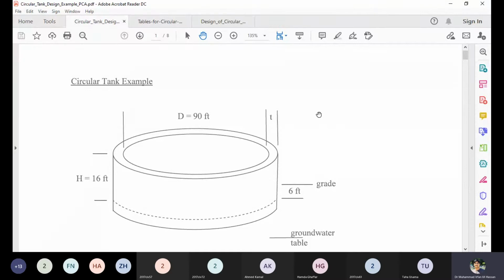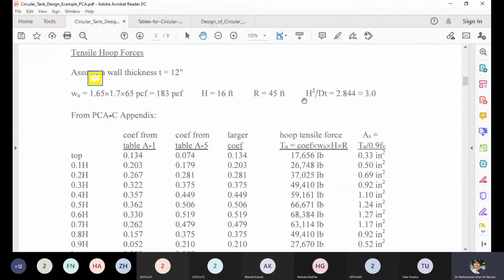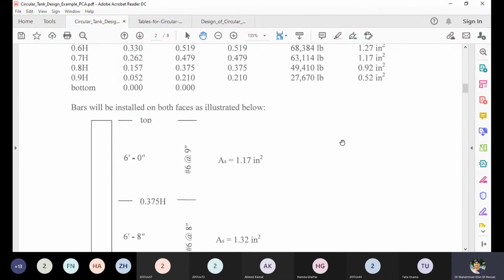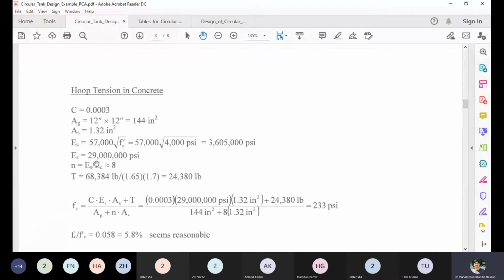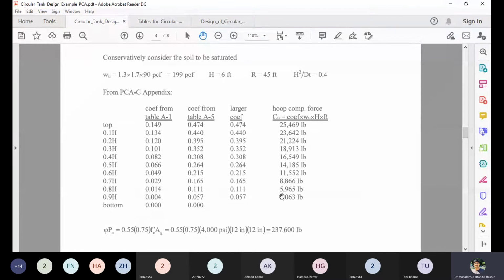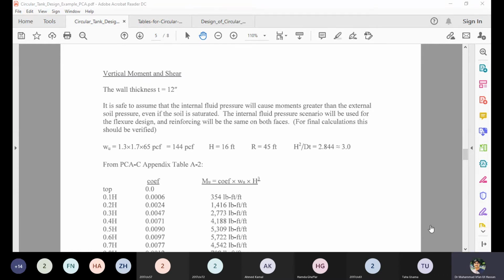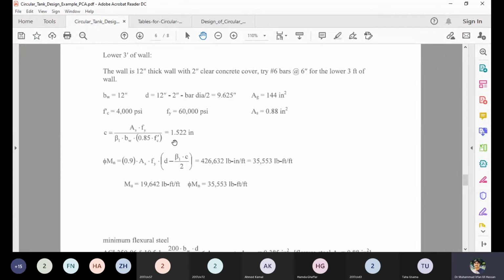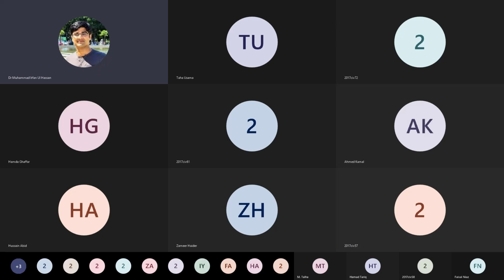Tank Design 2 (Sec B) | Plain and Reinforced Concrete II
Tank Design 2 | Plain and Reinforced Concrete II